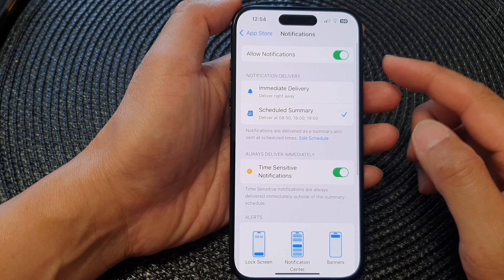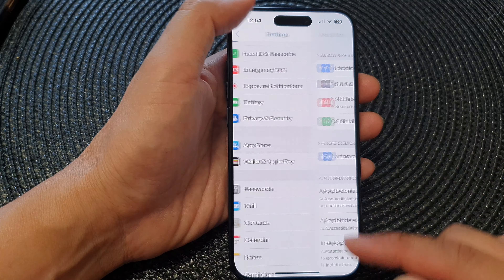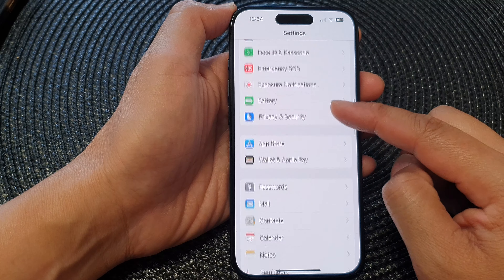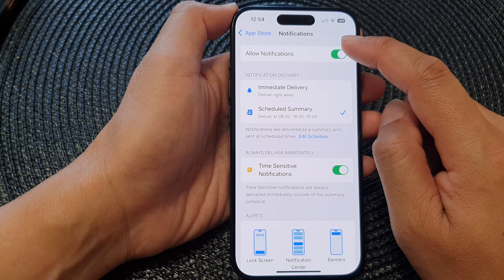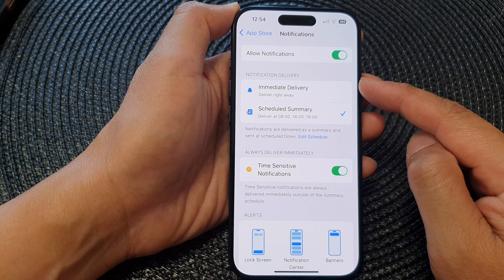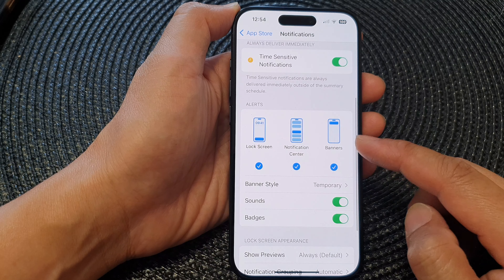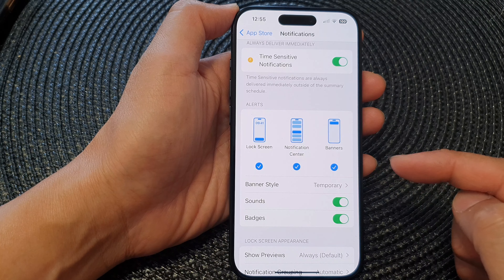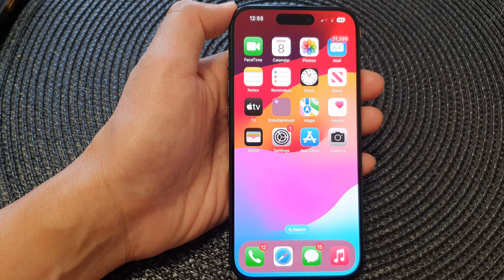iPhone 15/15 Pro Max: How to Turn On/Off App Store Notifications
In this step-by-step tutorial, we'll guide you through the process of turning on/off App Store notifications on your brand-new iPhone 15 series with iOS 17. Whether you're a notification ninja or just want to streamline your alerts, we've got the tips you need. Let's dive in!